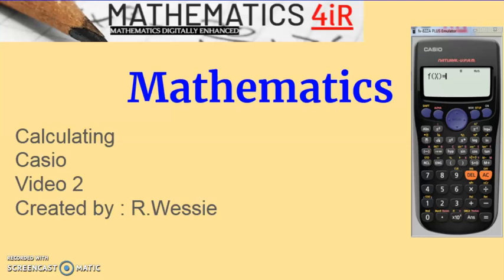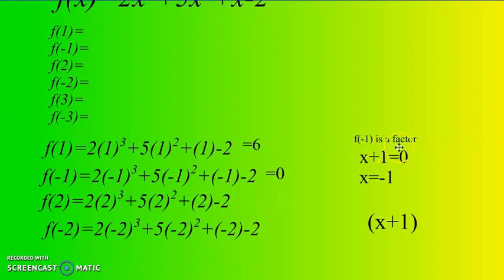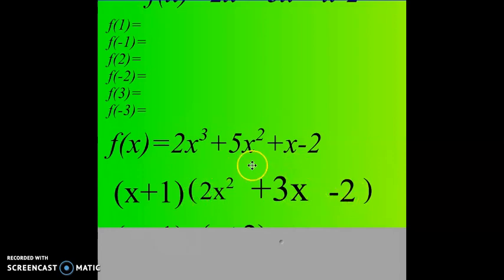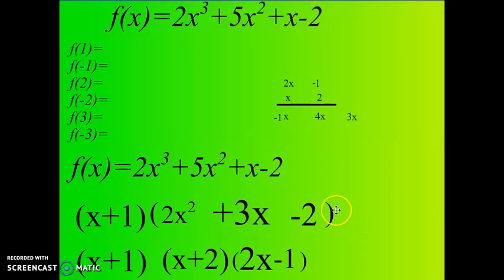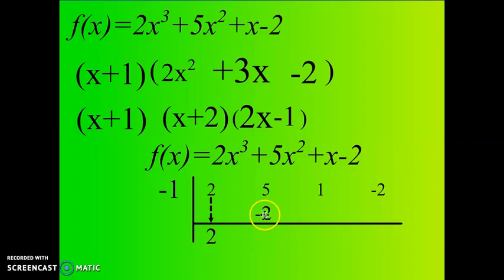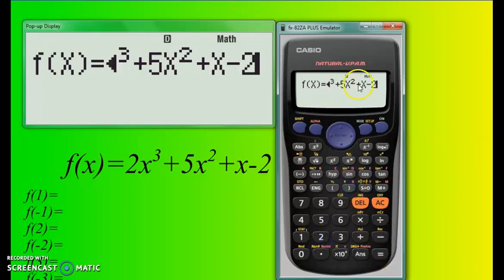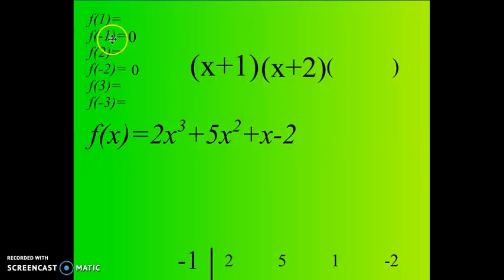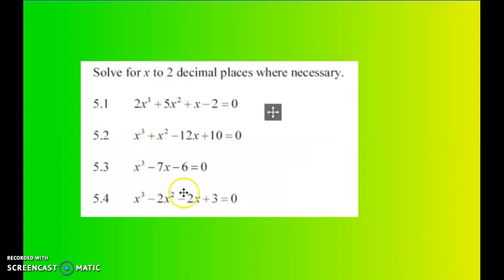Calculator factors V2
Working with a table on a Casio Calculator
Calculations
Functions
Solving x on a casio